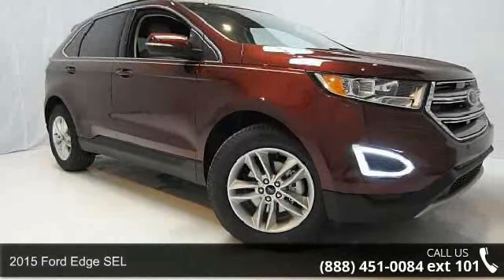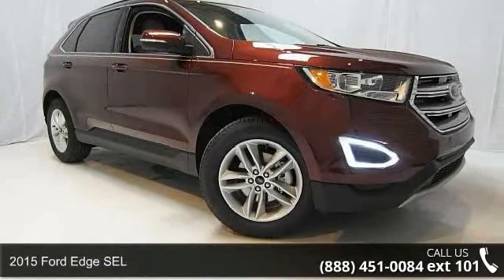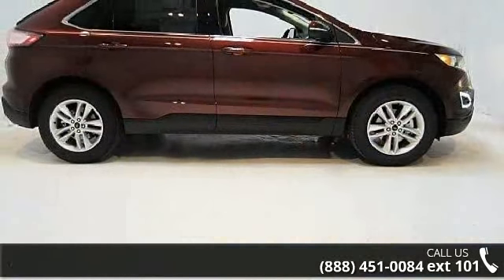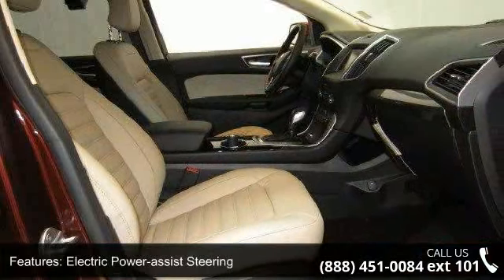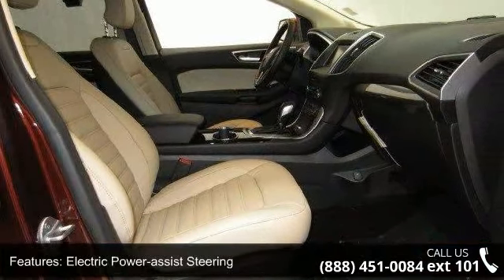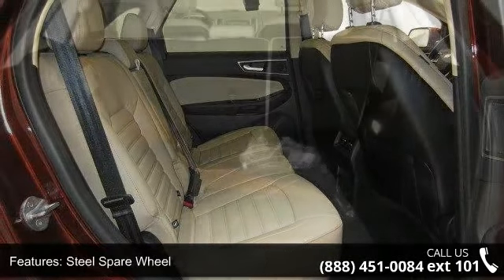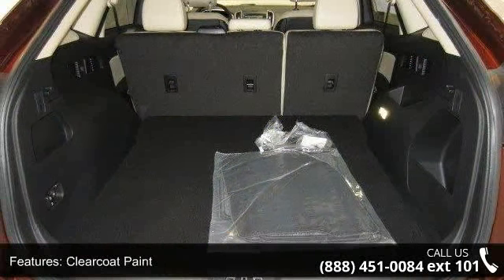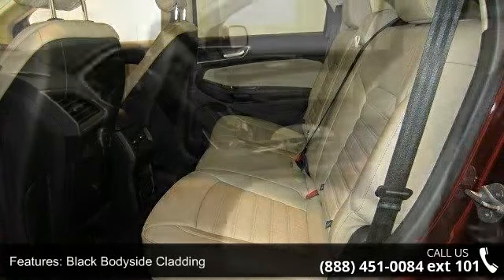2015 Ford Edge SEL - Kelly Car - Emmaus, PA 18049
2015 Ford Edge SEL Condition: New Mileage: 14 Transmission: Automatic Exterior Color: Bronze Fire Metallic Tinted Clearcoat Interior Color: Ld Leather Trimmed Seats Dune Doors: 4 Stock: 5T0731 Cylinders: 6